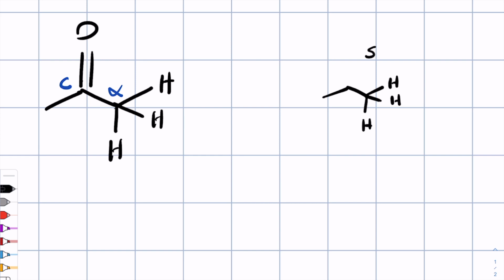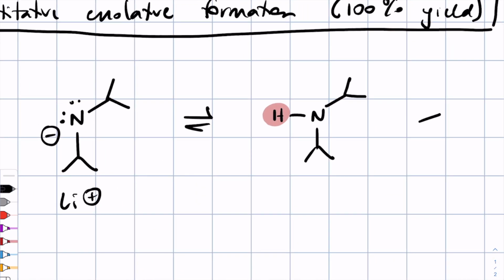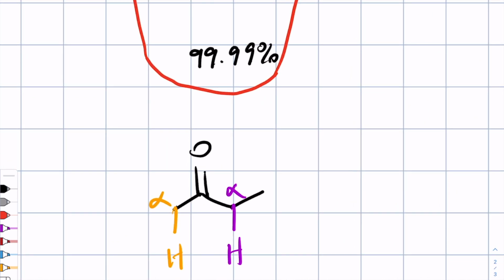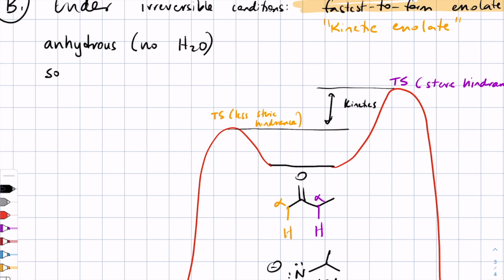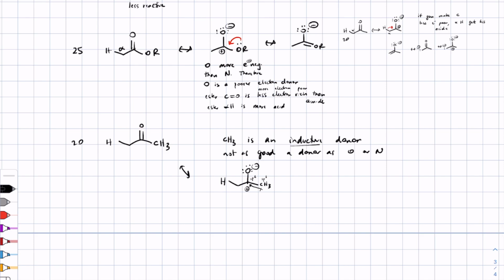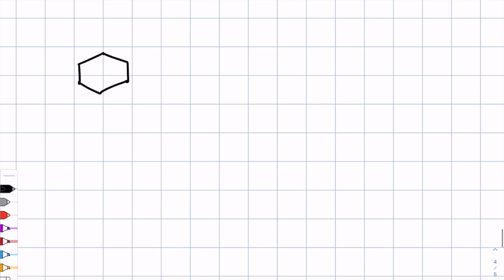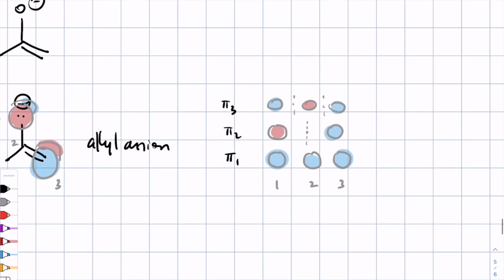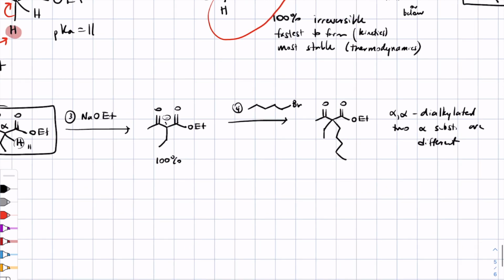Sp2023 352 L5 Ch17 May 12